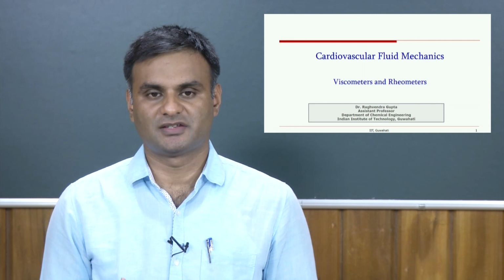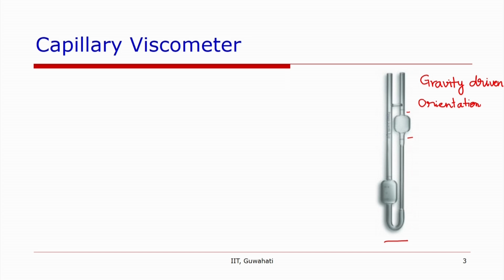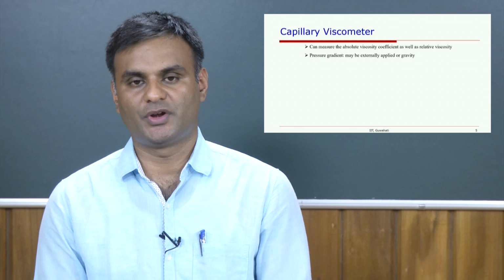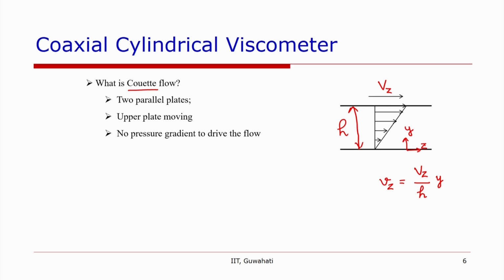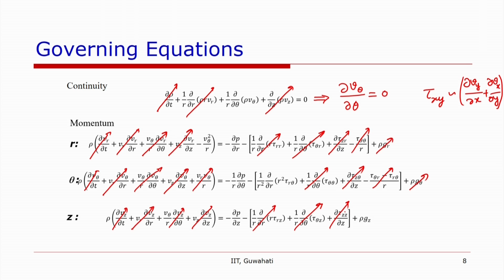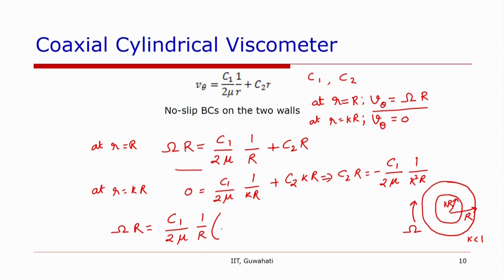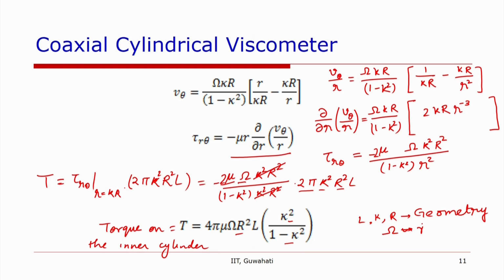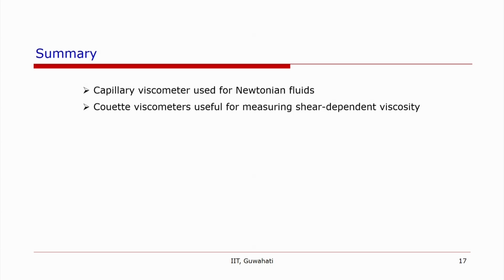Week02 Lec04 Viscometers and Rheometers